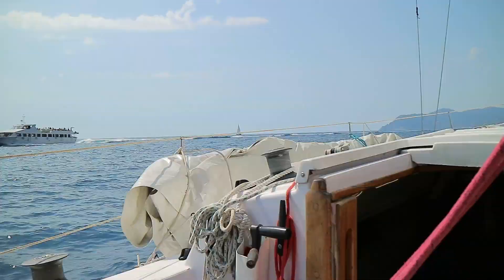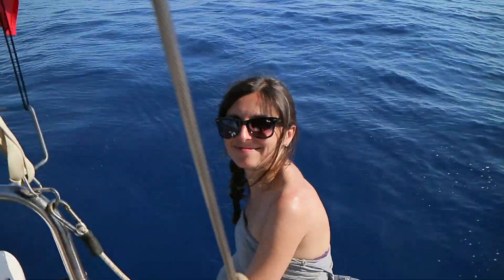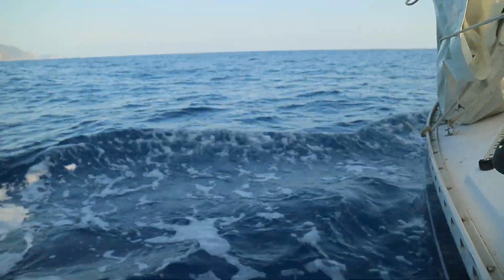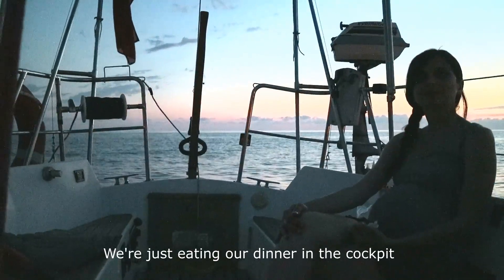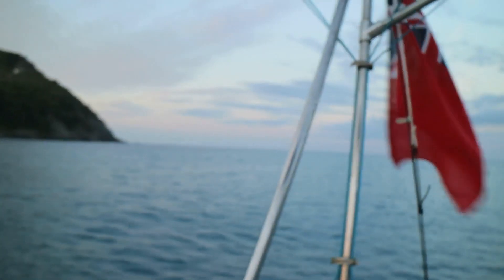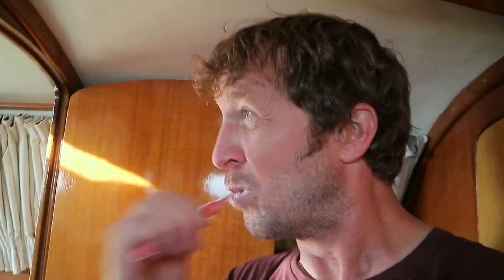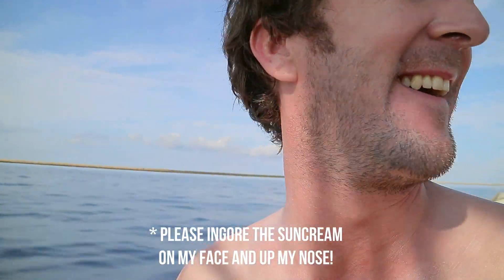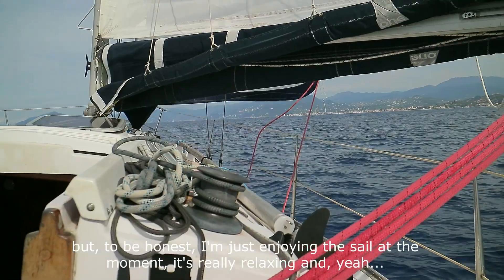Sailing the Italian Riviera whilst 7 Months Pregnant! [Ep. 6] ⛵ Sailing Britaly ⛵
Join us as we sail the the Italian Riviera, sleeping at anchor despite Rossella being 7 months pregnant. Having a family doesn't have to stop you cruising, as we intend to demonstrate in our videos!

We also share the simple technique we use to make sure we are anchored securely, and show you one way we save water whilst living at anchor.

⛵ Sailing Britaly ⛵ brings you the sailing shenanigans of Chris (British) and Rossella (Italian), as we sail our 30ft sloop. We make sailing vlogs of our cruising adventures and share any tips and tricks we can along the way. After all, sailors are one big family!

Fair winds! 👍
Chris and Rossella

Music used in this episode:
'Summer Holiday' Vyray
'Silver Lakes' Wes Hutchinson

'Sailing Britaly' is a Helvellyn Ltd brand. Helvellyn Ltd assumes no liability for property damage, injury or death incurred as a result of any of the information contained in this video. Helvellyn Ltd. recommends safe practices when working with power tools, automotive lifts, lifting tools, jack stands, electrical equipment, blunt instruments, chemicals, lubricants, open flames, or any other tools or equipment seen or implied in this video. Due to factors beyond the control of Helvellyn Ltd, no information contained in this video shall create any express or implied warranty or guarantee of any particular result. Any injury, damage or loss that may result from improper use of these tools, equipment, or the information contained in this video is the sole responsibility of the user and not Helvellyn Ltd. Disclosure: any links in this description may be affiliate links. If you decide to buy some items from them, Helvellyn Ltd may receive a small percentage compensation for having suggested the suppliers to you. (This costs you nothing) Helvellyn Ltd only recommends suppliers and products which we believe in, so there is never any conflict of interest.